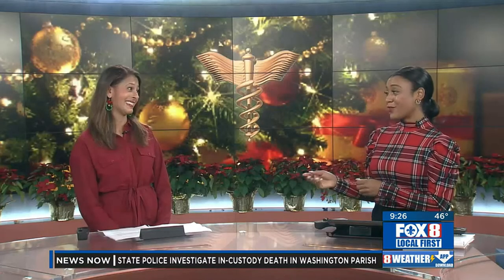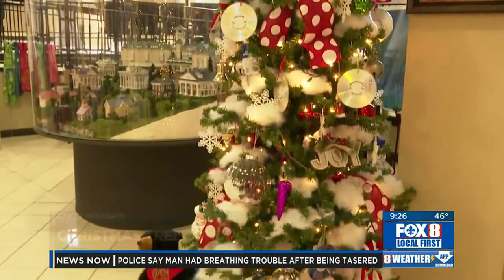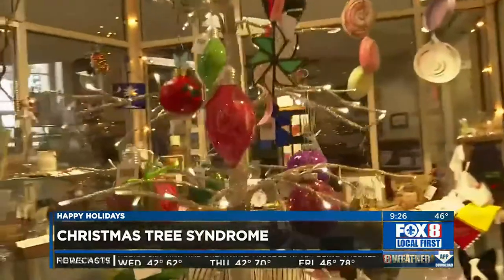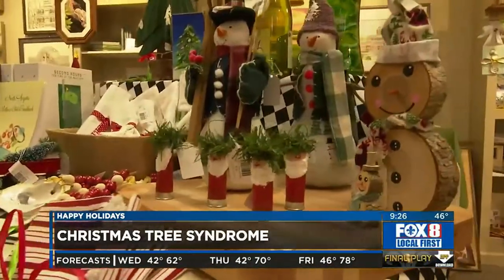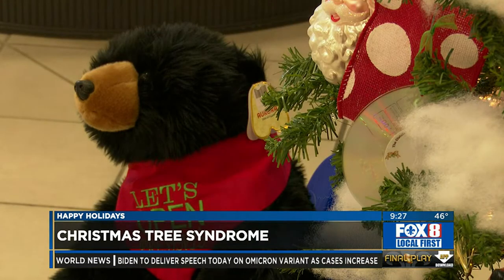Holiday Allergies & Christmas Tree Syndrome | Dr. Reena Mehta | Uptown Allergy & Asthma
Christmas Tree Syndrome is an allergic condition caused by mold growing on live or artificial Christmas trees. Learn what you can do to keep your tree allergen-free, and what else you can do to avoid allergens that are unique to the Holiday season.

UPTOWN ALLERGY & ASTHMA
Our full-service allergy clinic is located in the heart of Uptown in New Orleans, Louisiana. Dr. Reena Mehta is a Board-Certified Allergist & Immunologist. This channel is meant to educate the greater New Orleans area on all things asthma and allergy-related.